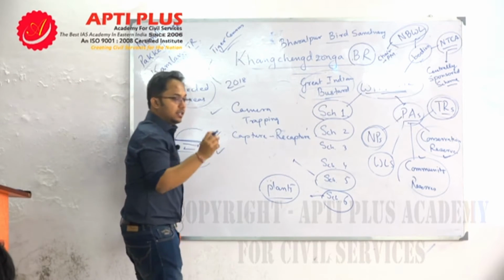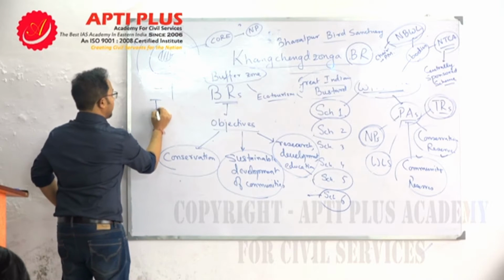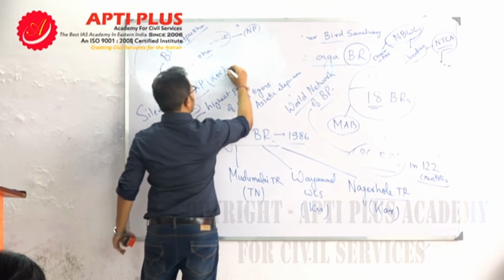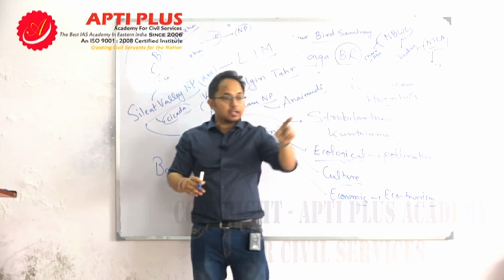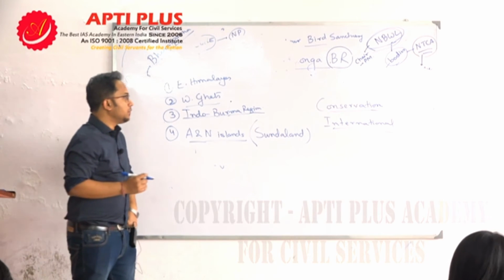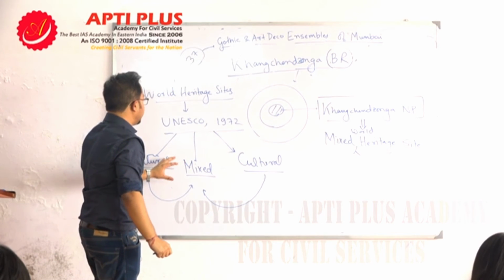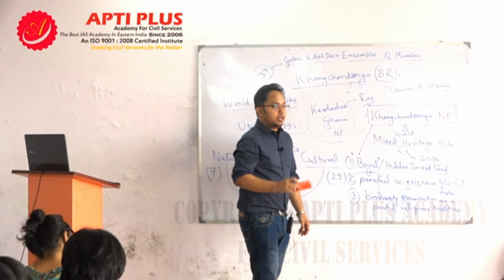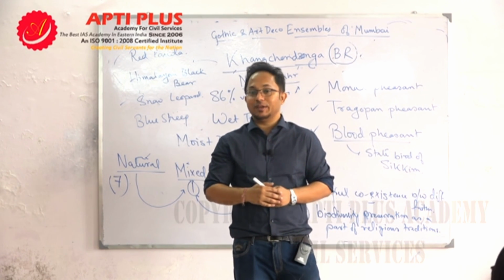PRELIMS XPRESS , ENVIRONMENT , LECTURE-1, PART-2, BY SAYAK DUTTA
APTI PLUS ACADEMY FOR CIVIL SERVICES has designed various classroom program to serve the need of students. PRELIMS XPRESS is also a part of our classroom program. It is specially designed to increase score in General Studies Paper 1 of UPSC CSE PRELIMS 2019. In this video APTI PLUS faculty has discussed certain topics of ENVIRONMENT.

Please like our iasgyan fb page.